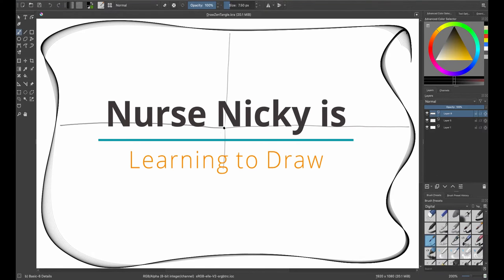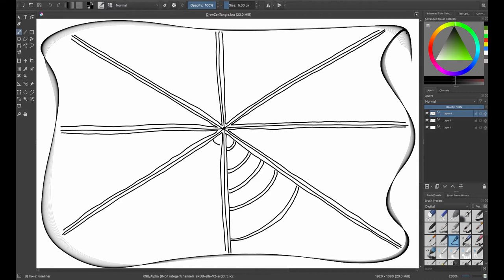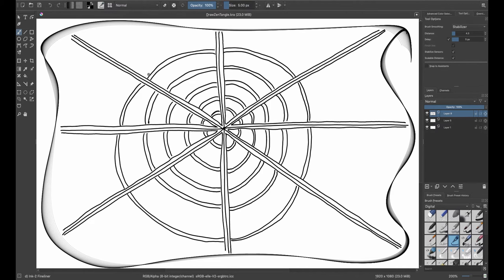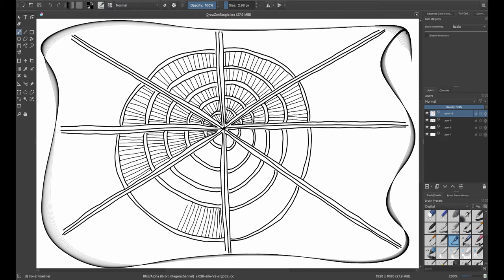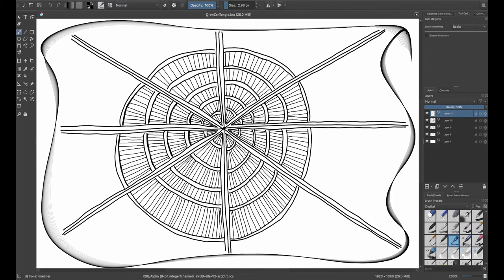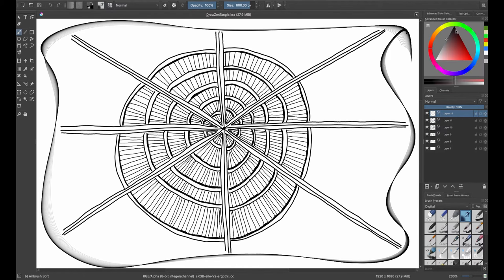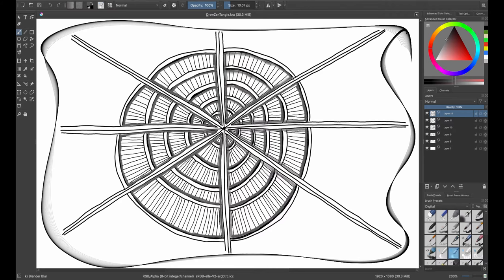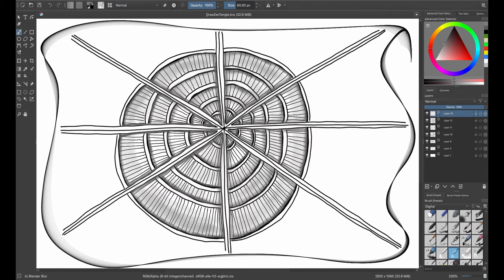Draw A Drupe Zentangle | Digital Drawing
Hey YouTube, join me as I try to draw a Drupe Zentangle by following a Tireless Tangler tutorial. Following online tutorials are a great way to learn and get wonderful tips to help accelerate your progress. I had a great time drawing this Zentangle. I find it to be so much fun to do digital painting with Krita and the XP Pen Artist Pro 15.6.  I hope you are able to get some simple and easy tips and encouragement on your drawing journey.

Tools used:
*Krita - free drawing software
*XP Pen 15.6 Artist Pro Drawing Tablet
* Camtastia - screen recording software